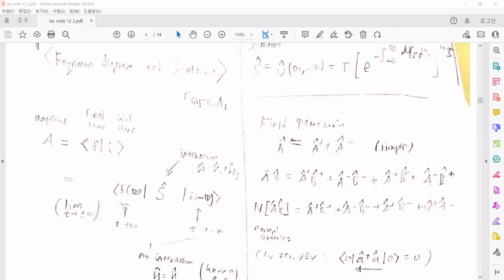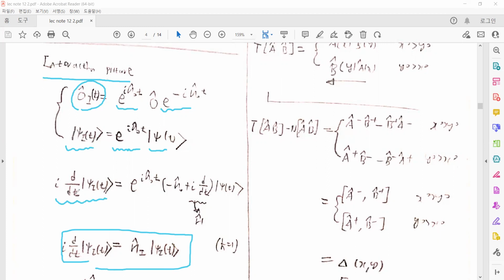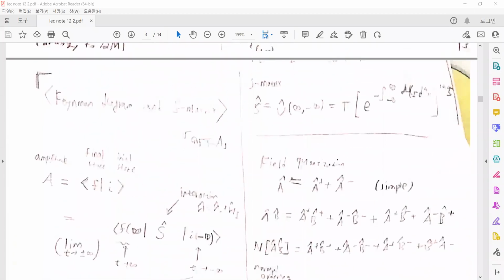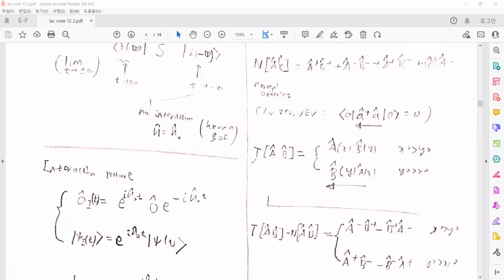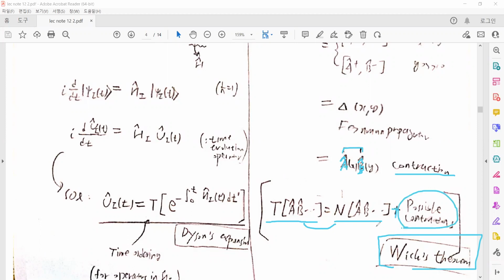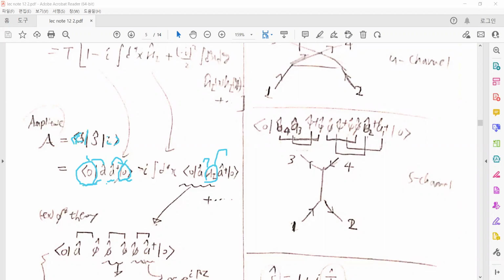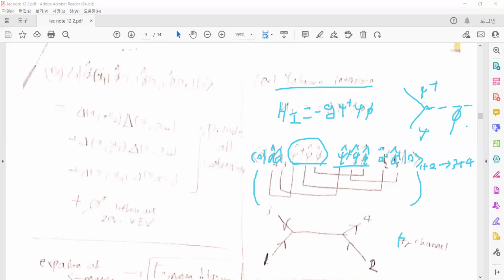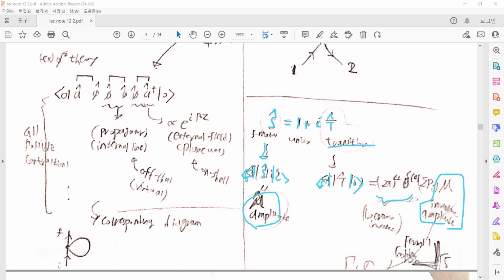Feynman diagram and S-matrix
From Interacting picture, Dyson's expansion, Wick's rotation, S-matrix, and Feynamn rule.